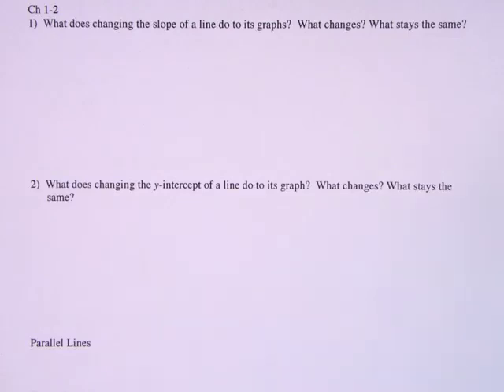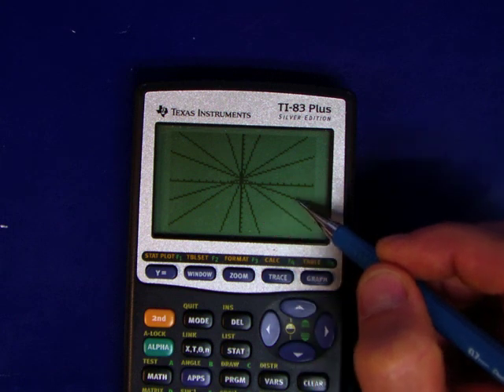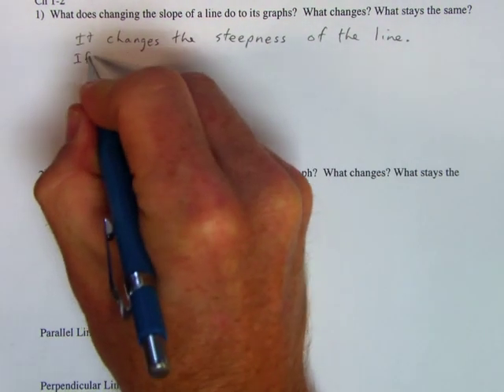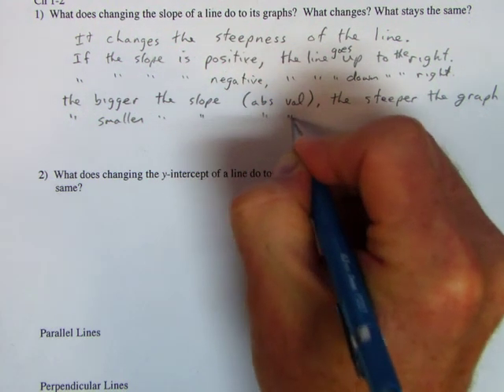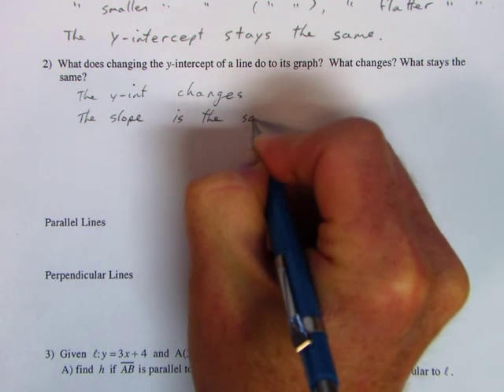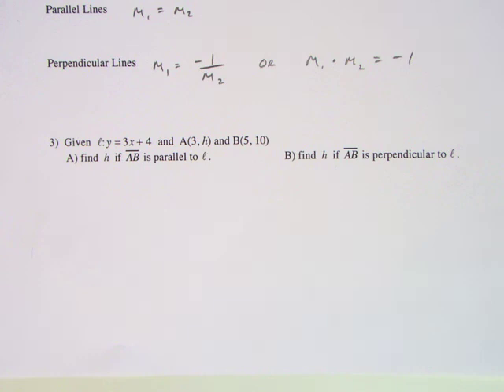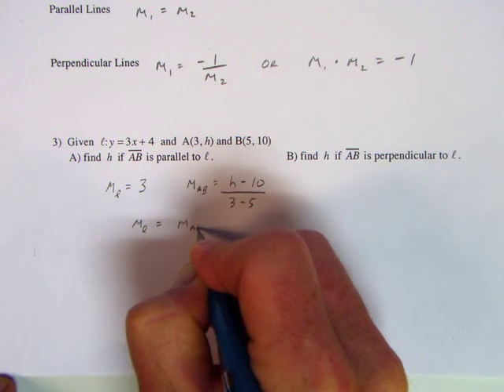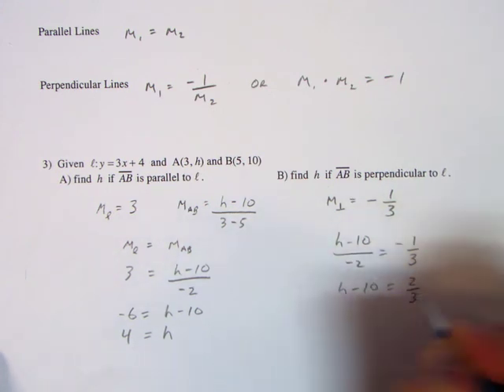MA 1-2 #1-3 Slopes 480p